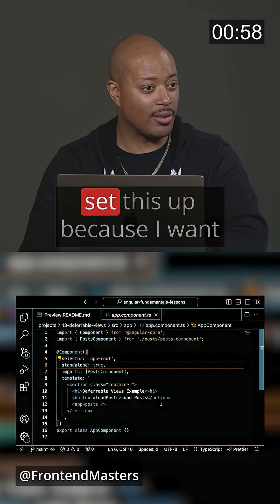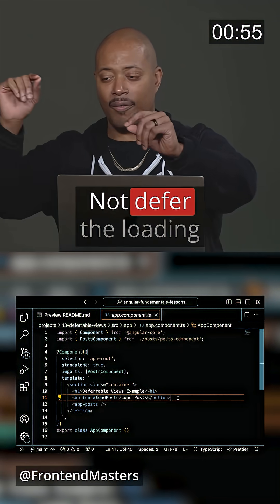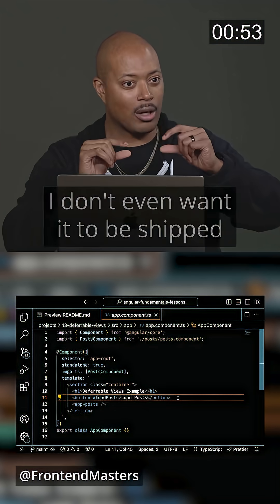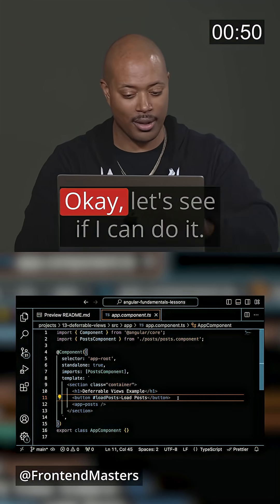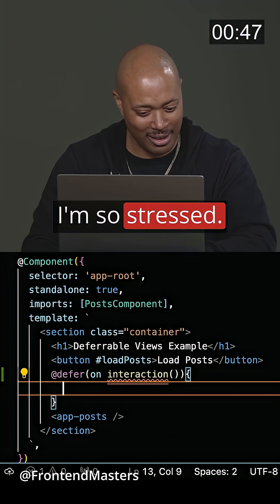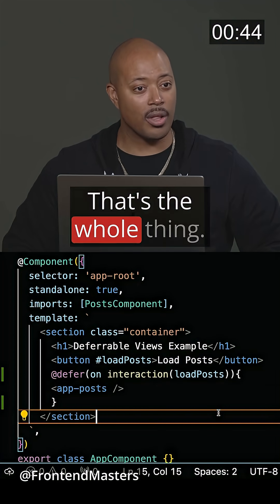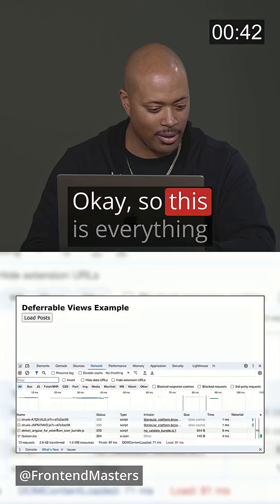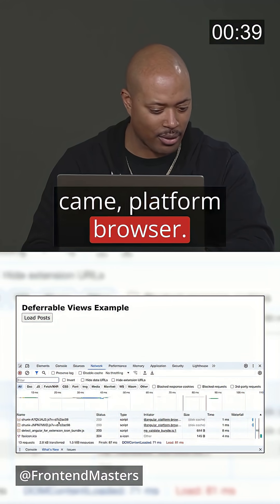Boosting Angular App Performance with Defer 🌐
Join Mark Techson to explore Angular’s latest features straight from the Google team. Learn new control flow syntax, signals, deferrable views, dynamic components, stateful routing, and reactive forms to master modern Angular development.